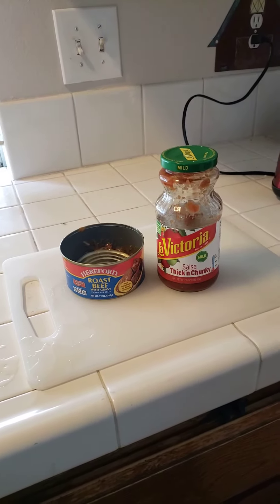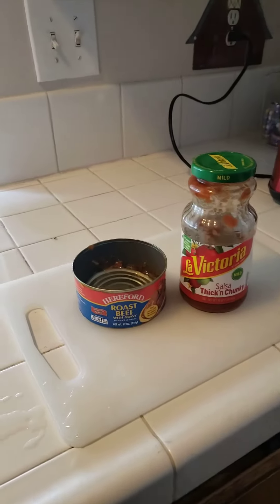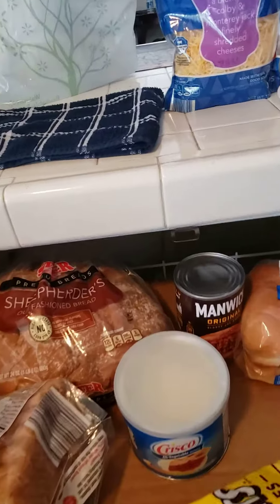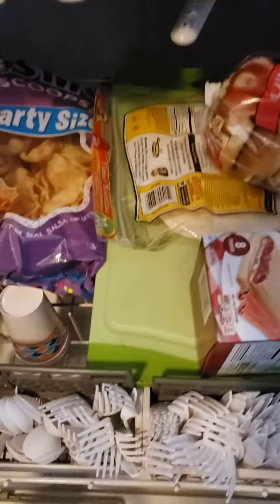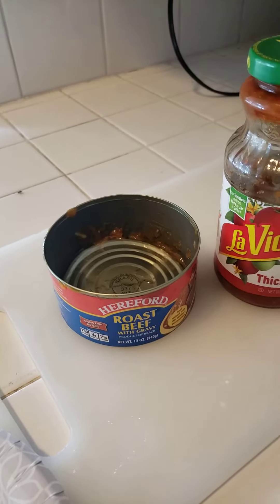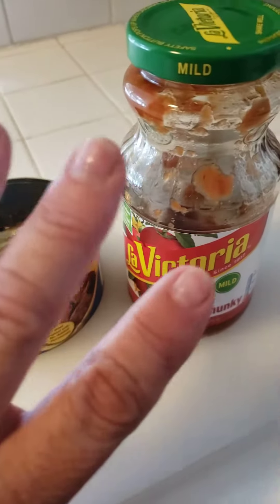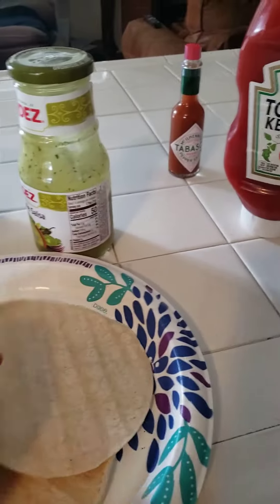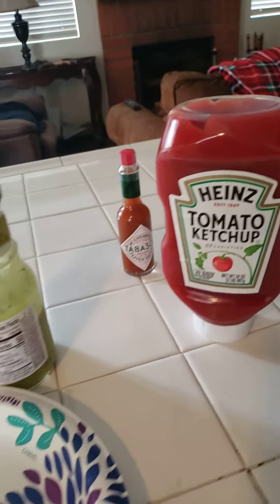TRAILER PARK TACOS